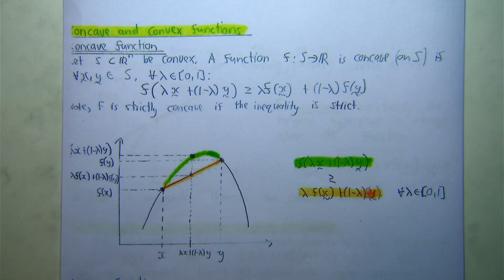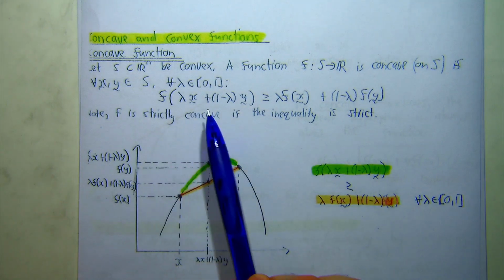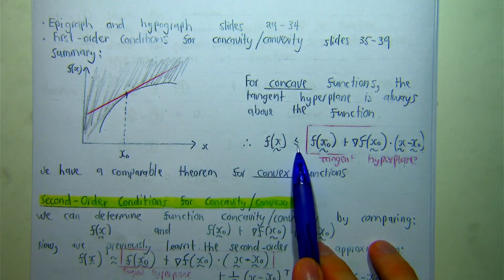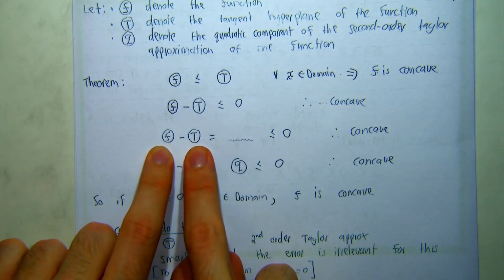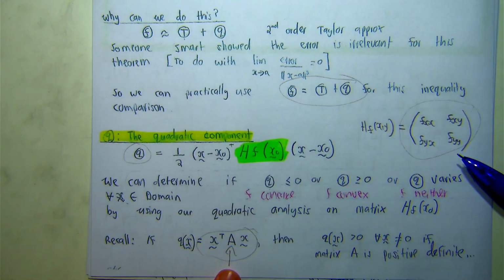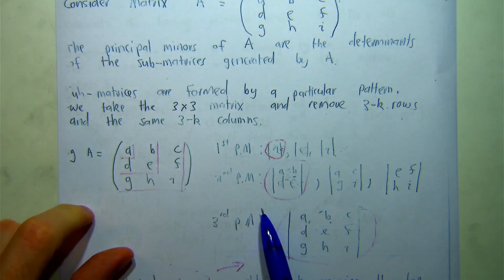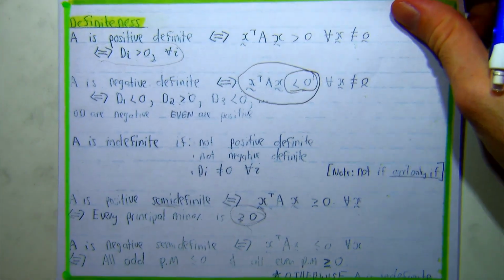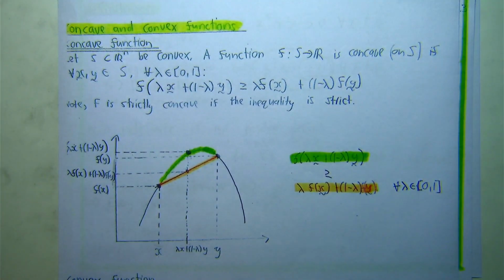Concave and Convex Functions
In mathematics, a function is considered convex if, for any two points within the function's domain, the line connecting those points lies above or on the graph of the function. Conversely, a function is considered concave if the line connecting any two points within the function's domain lies below or on the graph of the function.

A convex function is one that curves outward, such as the graph of y = x^2. As you move from left to right along the graph, the function increases at an increasing rate, creating a curve that bulges upward.

A concave function, on the other hand, curves inward, such as the graph of y = -x^2. As you move from left to right along the graph, the function decreases at an increasing rate, creating a curve that bulges downward.

Both convex and concave functions have important applications in fields like economics, optimization, and computer science. Convex functions, for example, are often used to model situations where a greater input yields a greater output, while concave functions are used to model situations where the opposite is true.